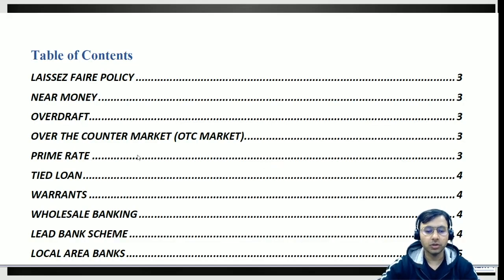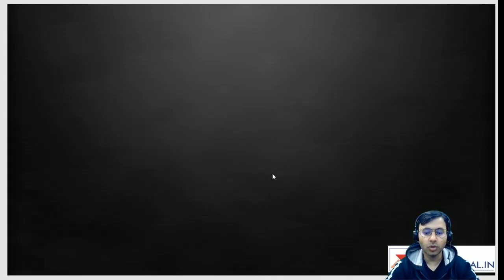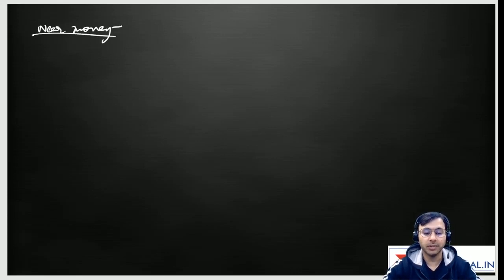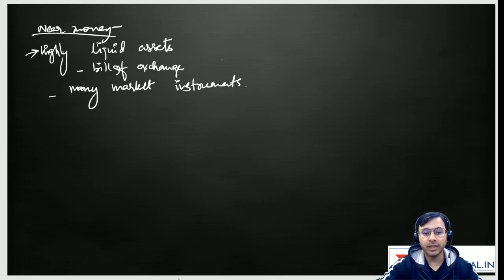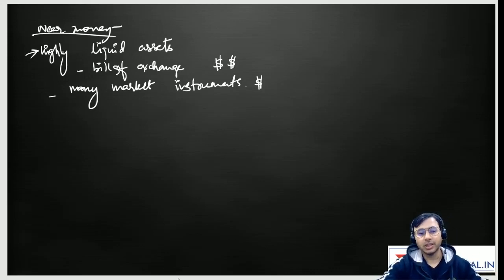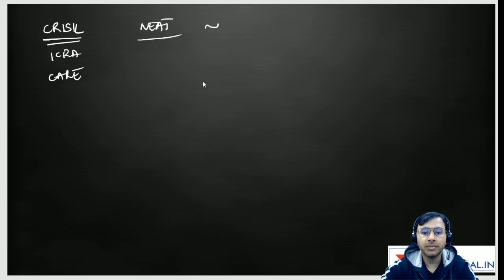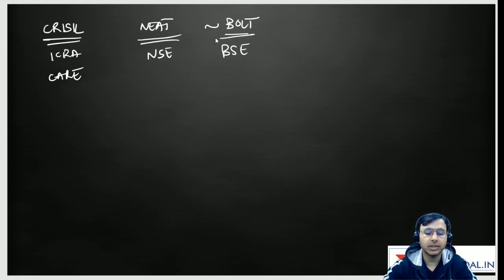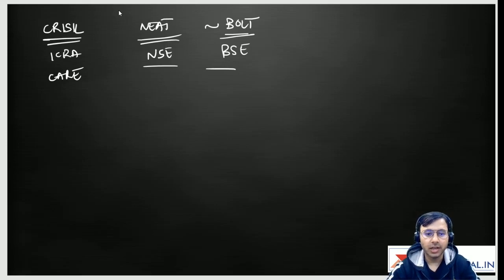Banking & Finance Important Terms for RBI Grade B & SEBI Grade A 2020 | Part 2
In this video, I have discussed Banking & Finance Terms which are important for the RBI Grade B and SEBI Grade A 2020 Examinations. So, watch the video till the end.

RBI Assistant 2019 Notification has been released with 926 Vacancies. We have also launched our Latest Updated RBI Assistant Course. You can check the Course from the Link given below: